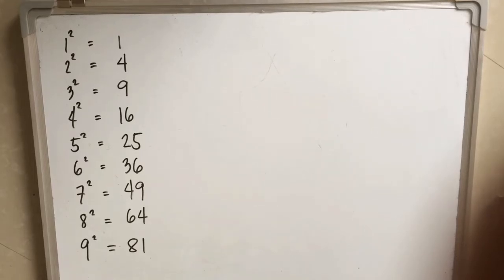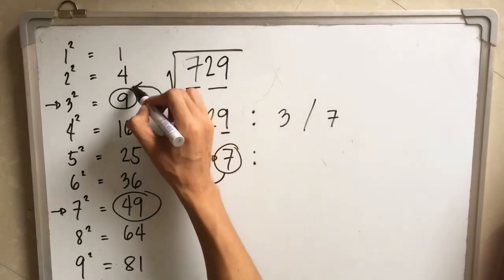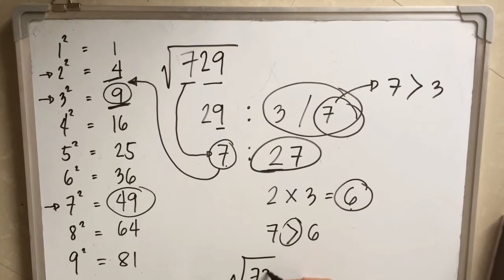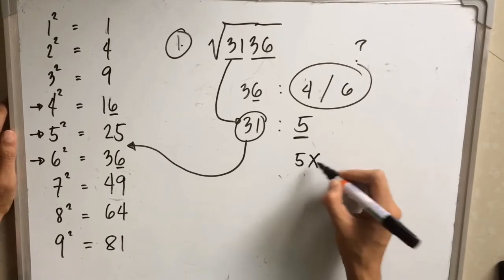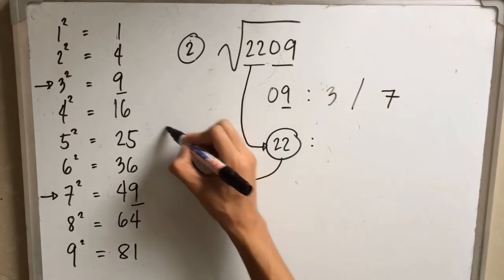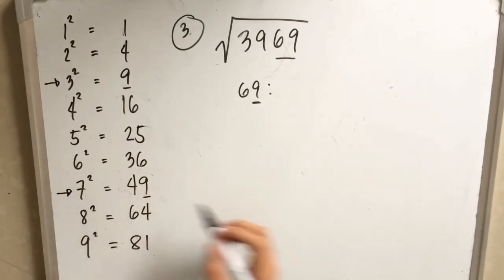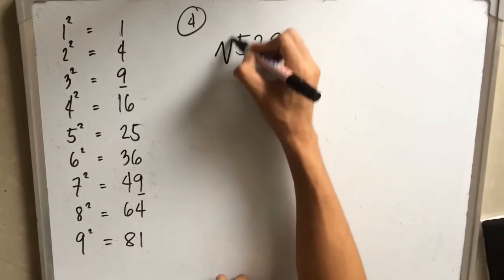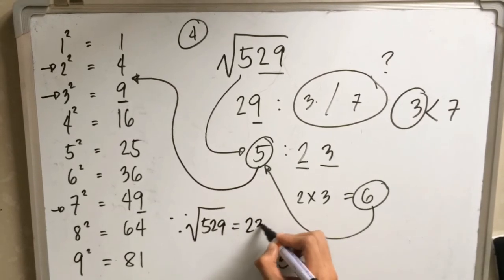Square Root in Seconds: Easiest way (trick)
Solve the square roots of the numbers that are perfect squares whose roots are below 100.